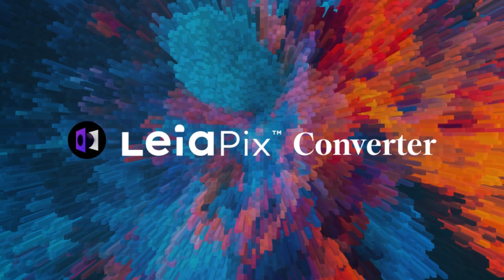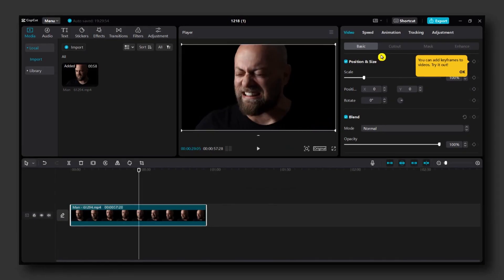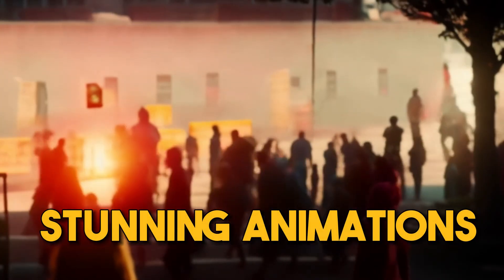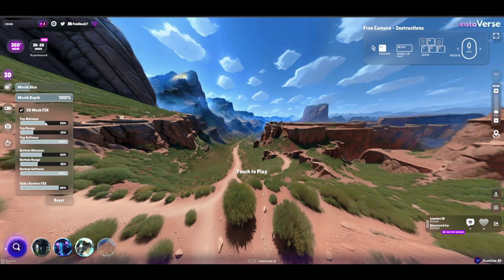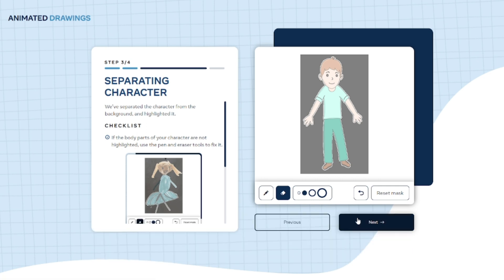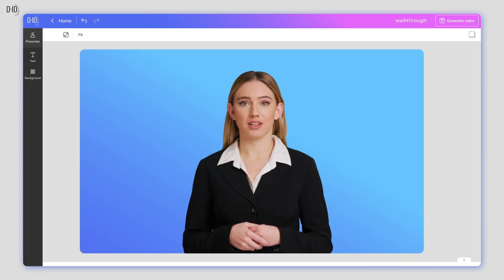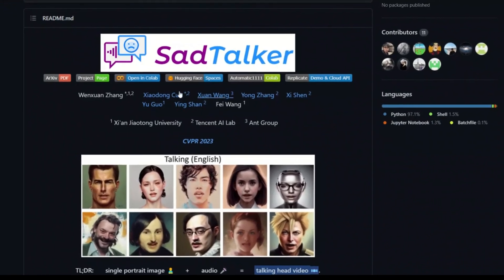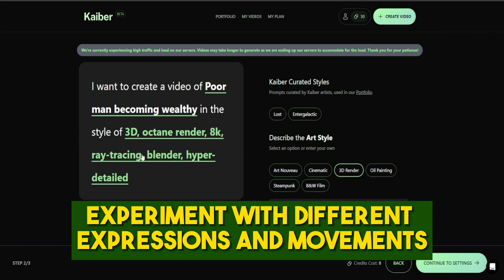10 Completely FREE A.I. Tools That Bring Life to Your Animations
We're back again with a compilation of the BEST that Artificial Intelligence has to offer. Check out these 10 completely FREE AI Tools that help give your animations that X-Factor!

Welcome to OneTechNation, your ultimate destination for all things tech! Are you curious about the ever-evolving world of technology, AI, and cybersecurity? Look no further, because we're here to demystify it all.

At OneTechNation, we believe that the world of tech should be accessible to everyone. Our mission is to simplify complex concepts, break down jargon, and make the latest technological advancements understandable for all. Whether you're a tech enthusiast, a curious learner, or just someone who wants to stay informed, our channel is your go-to source.

Join us as we dive deep into the realms of artificial intelligence, exploring its limitless potential and discussing how it's shaping our present and future. Want to stay safe and secure in the digital landscape? Our cybersecurity insights and tips will empower you to navigate the online world with confidence.

The latest tech simplified. We demystify everything related to technology and cybersecurity.